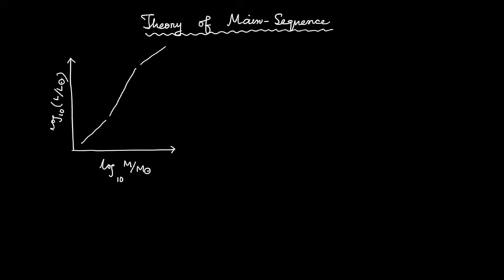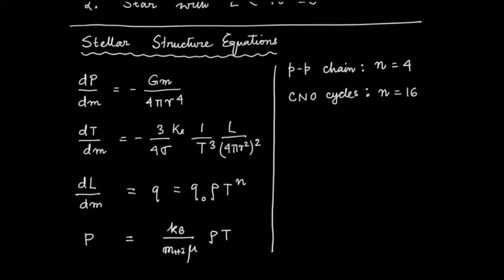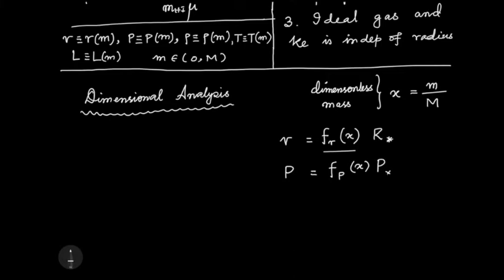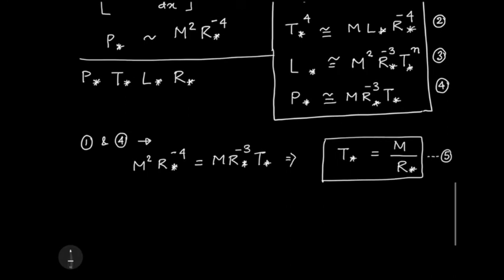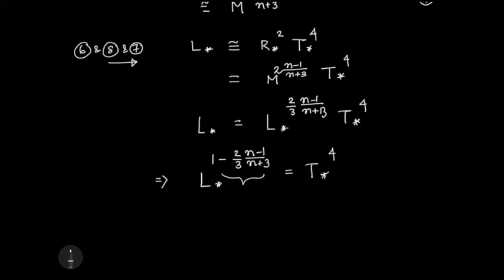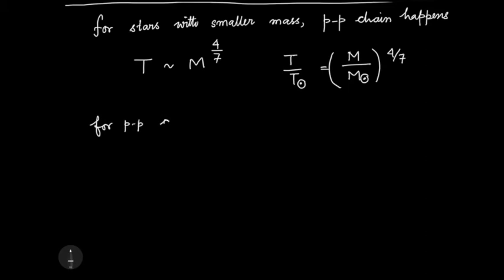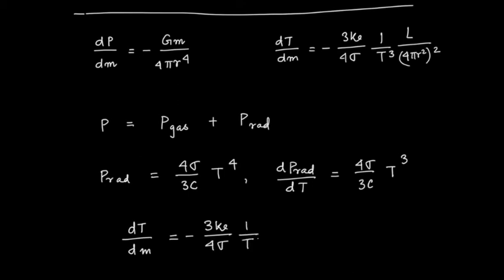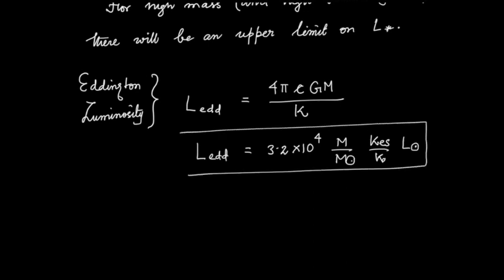Lecture 5: Theory of main sequence.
This lecture is a part of the course PHY 311 offered by the department of Physics, IIT(BHU), Varanasi. In this lecture we discuss the theory of the main sequence.